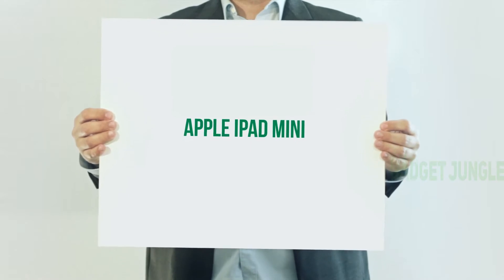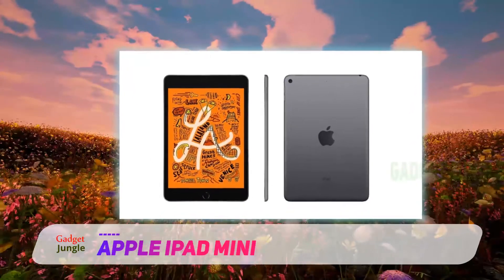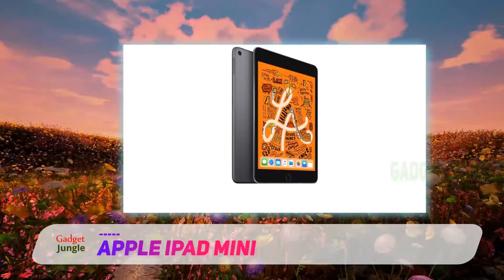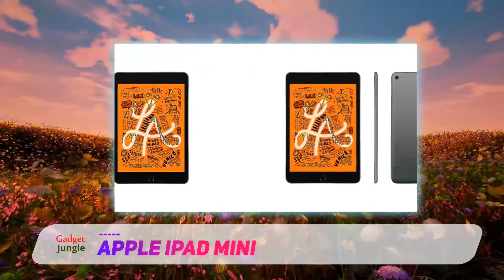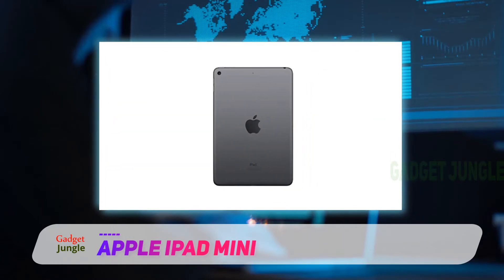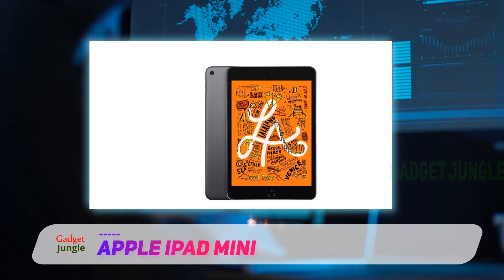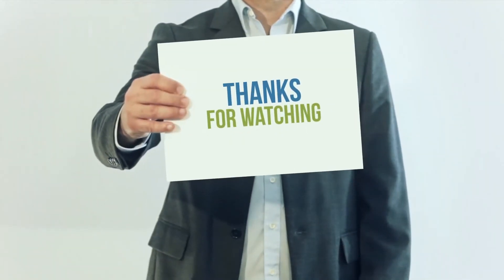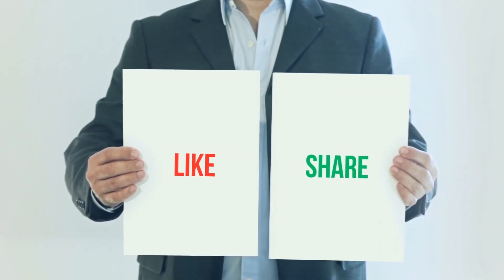Apple iPad Mini - Best Note Taking Tablets Review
Apple iPad Mini - Is One Of The Best Note Taking Tablets Of 2022!